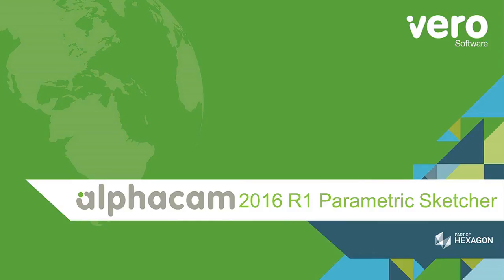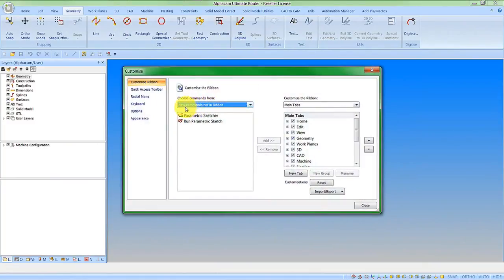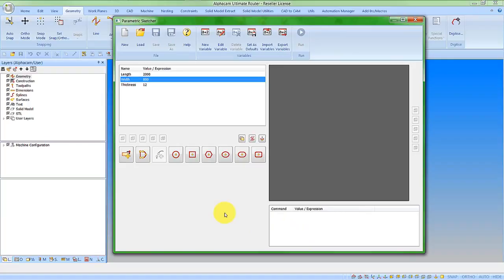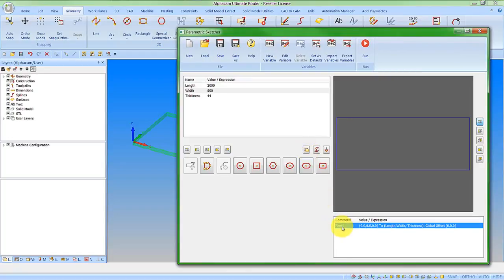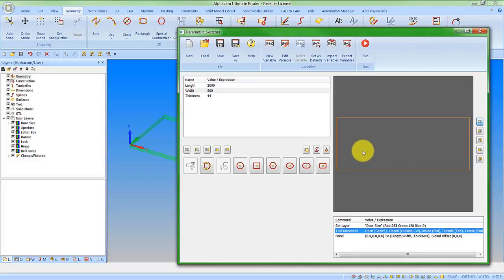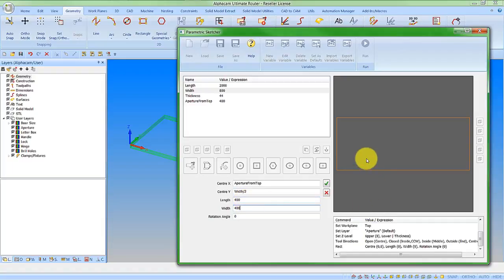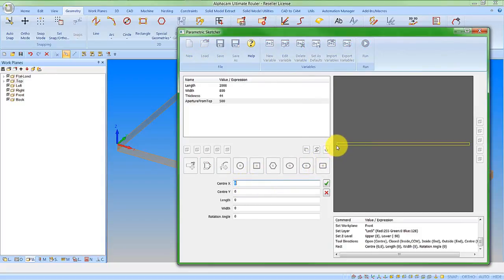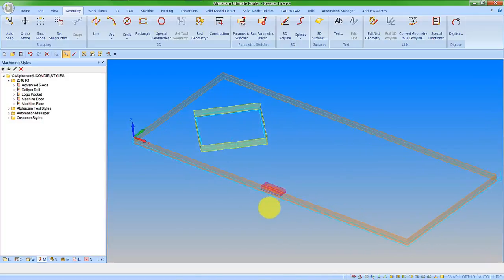Alphacam 2016 R1 Parametric Sketcher